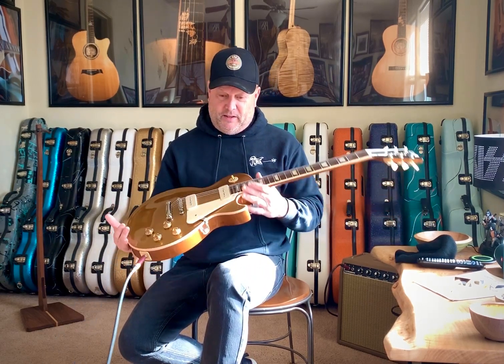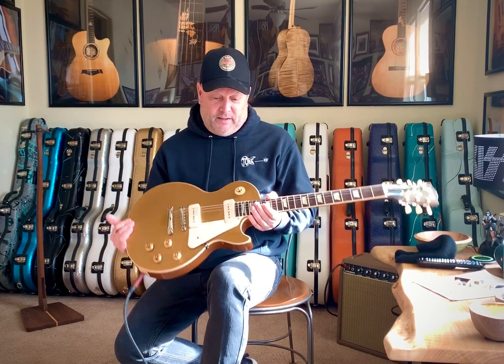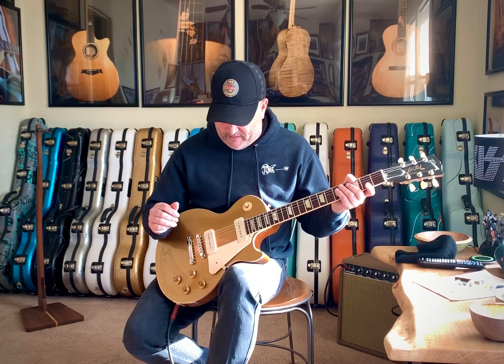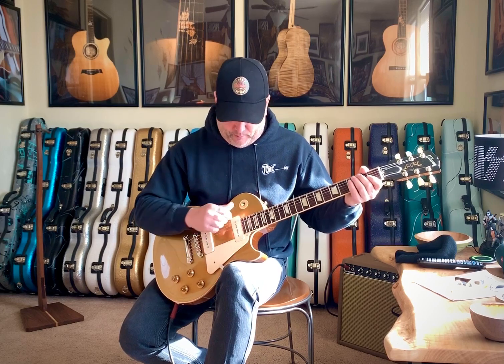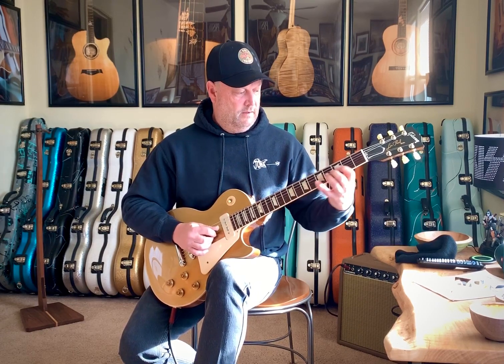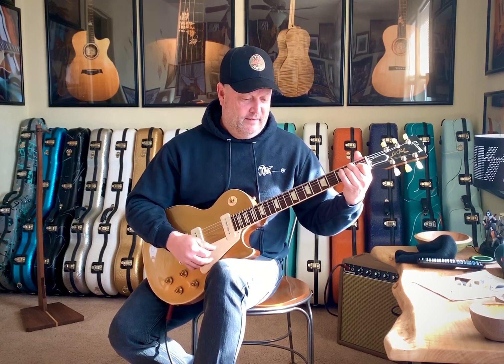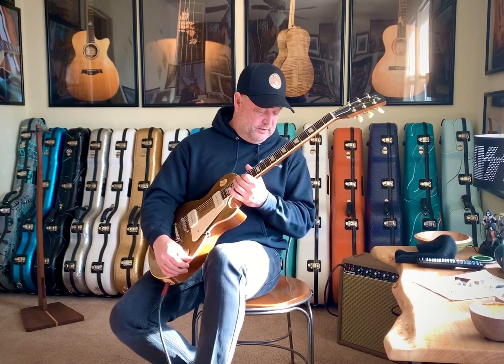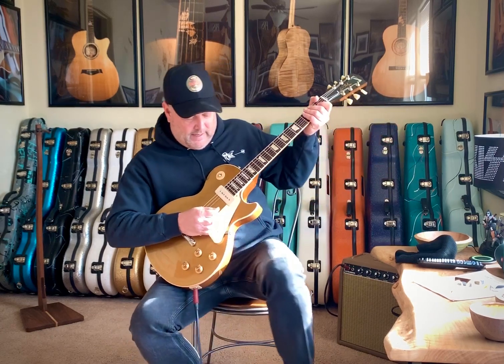2019 Gibson Les Paul Original Collection Gold Top P90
This video covers features & demo of the 2019 Original Collection Les Paul P90s gold top.